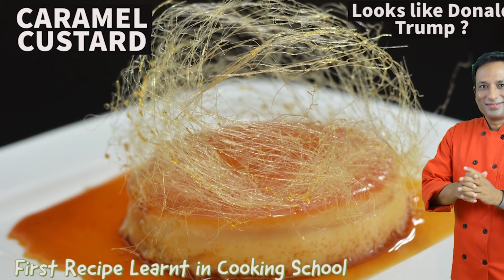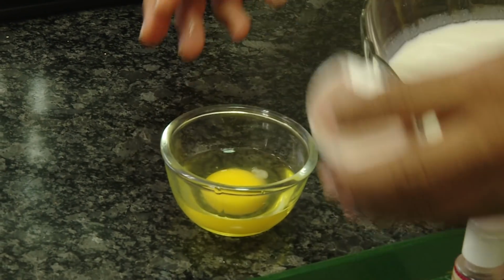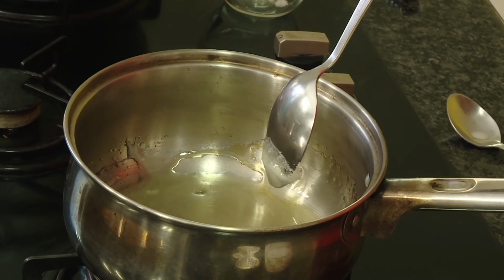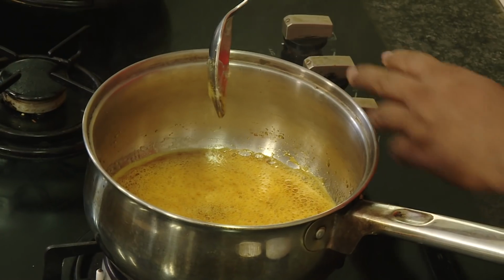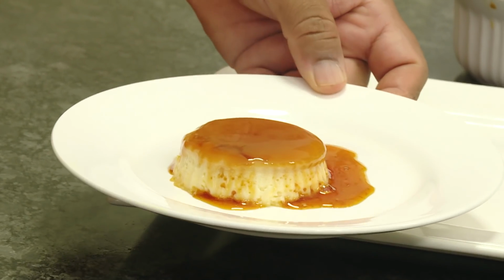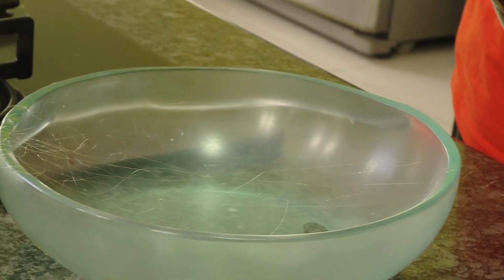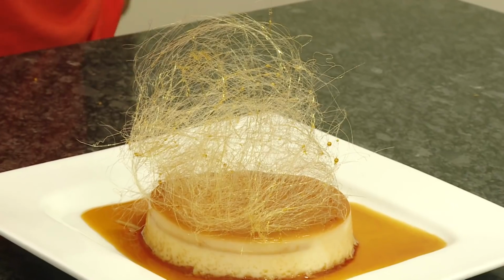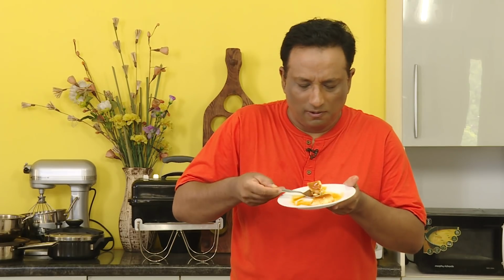Instant Caramel Custard - First Sweet I learned In Cooking College - Custard Looks Like Donald Trump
Caramel Custard - Caramel Pudding - Steamed Caramel Pudding Recipe
This easy-to-make pudding is popular all over India but made especially well by the Parsis, Mangaloreans (both from Western India) and the Anglo-Indians

Ingredients
3     number     egg
500     ml          Milk
50     grams     sugar
20     grams     sugar for caramel
4     drops         vanilla essence

Directions
1. Beat egg and mix it with milk
. 2. add vanilla essence and  sugar to it.
3. For caramel - In a steel vessel , put  sugar and heat it on medium flame. Once sugar starts melting, spread it all over the vessel. wait till sugar turns little brownish in color. Remove the vessel from stove.
4. Now in this vessel add your egg mixture. put in the oven 375F for 45 mins
. 5. Let it cool down a little bit, then put it in fridge
. 6. Serve chill.

you can also add nutmeg grated for better flavor
Caramel Custard is a very popular rich custard dessert with a layer of soft caramel on top. It is prepared with just few ingredients like the milk, eggs, sugar, vanilla essence and caramel.Caramel Custard is a very popular rich custard dessert with a layer of soft caramel on top. Caramel custard is easy dish to prepare and doesn't take lot of time. Caramel custard is well known all over the world as crème custard or milk custard. Caramel custard is an all time favorite dessert liked by one and all. Every country seems to have a caramel coated custard dessert that is popular. Caramel custard is called as crème caramel in France whereas in Latin America, Spanish speaking countries, and the Philippines, it is called flan, or flan de leche (milk custard)